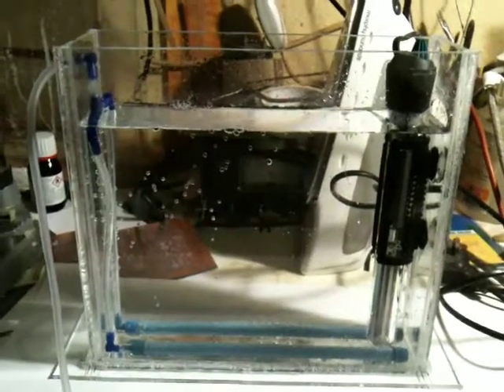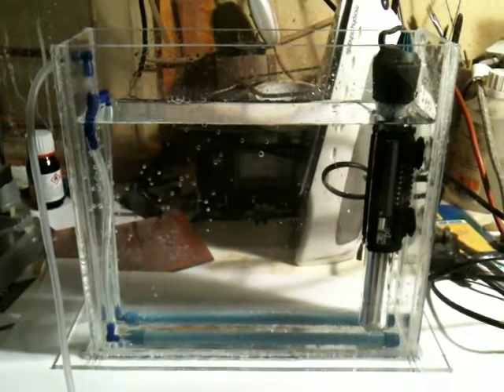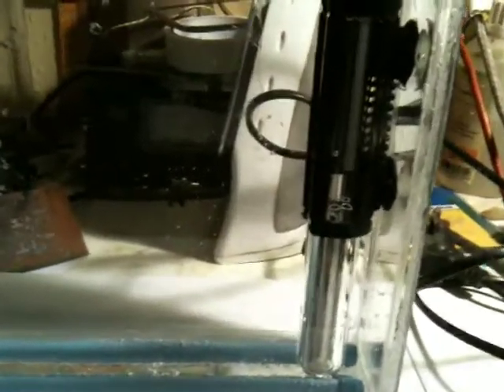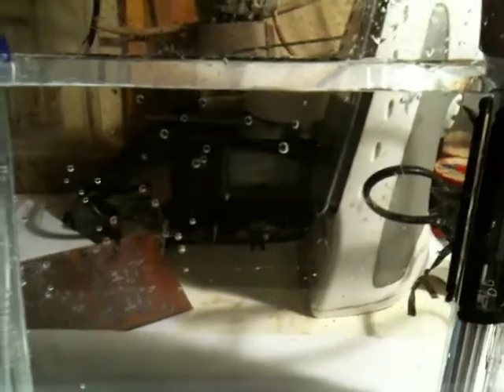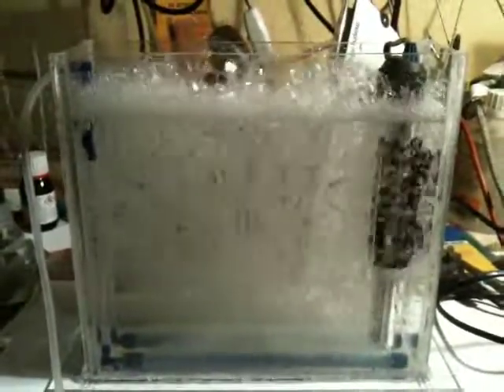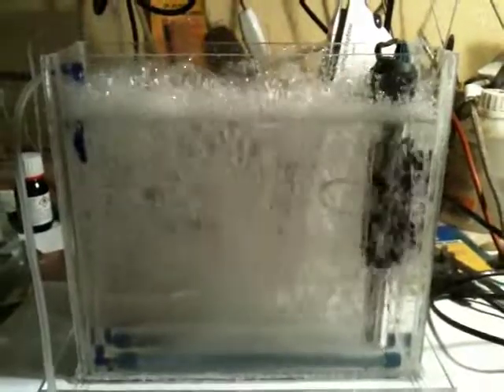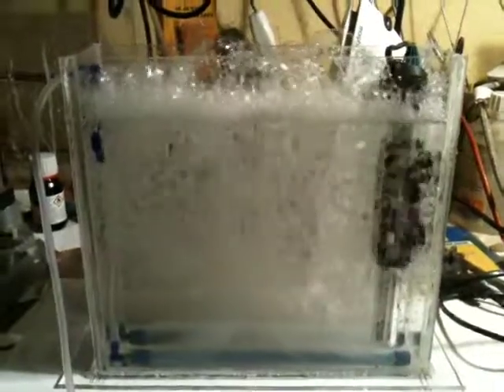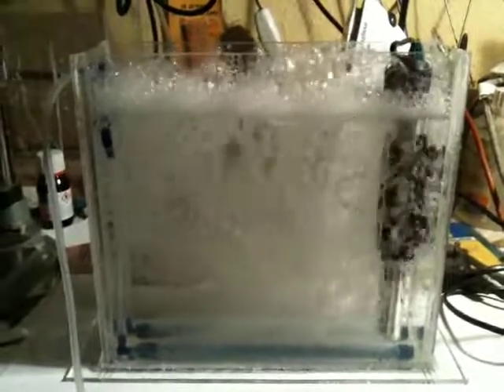Finished MK2 PCB Bubble Tank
Bubble tank for etching PCBs

Looks like there is still some soap suds in there but hay I will give it another clean out before use lol